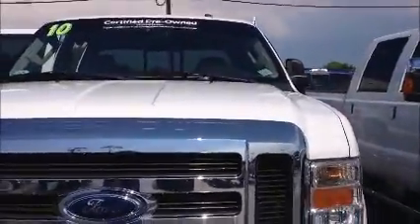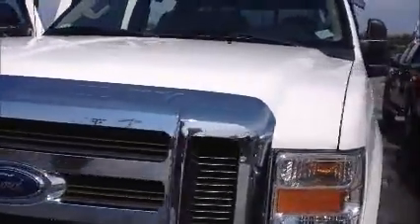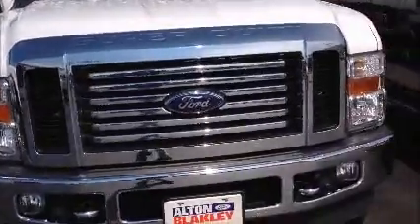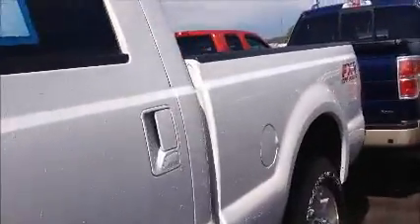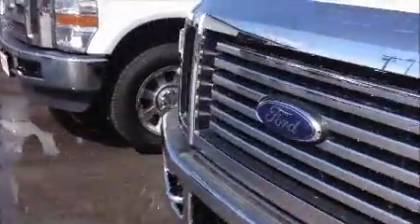James Stephens 10 F 250 Super Duty Lariat